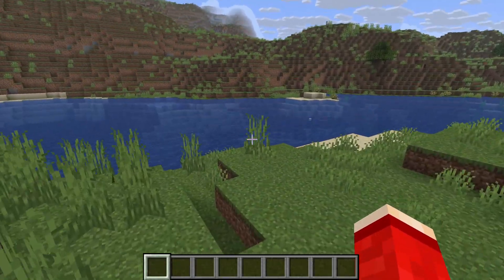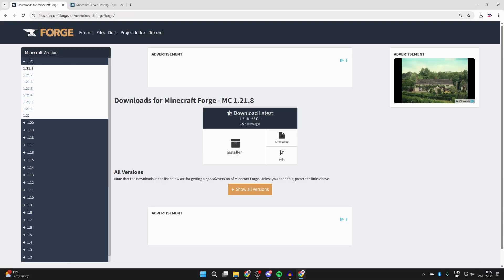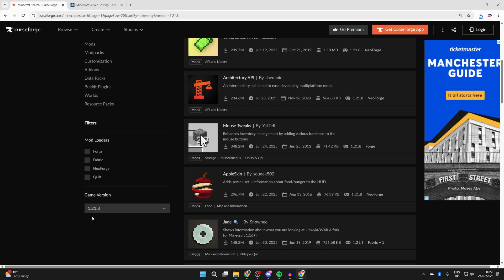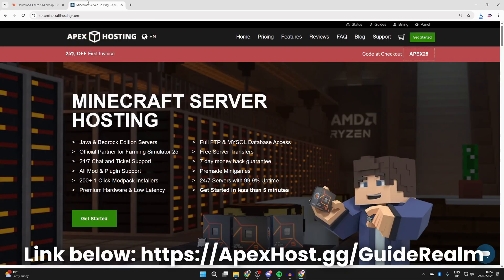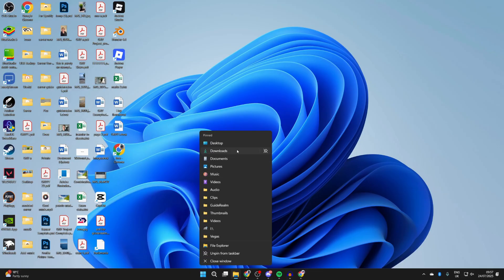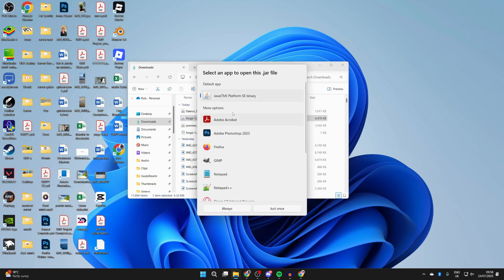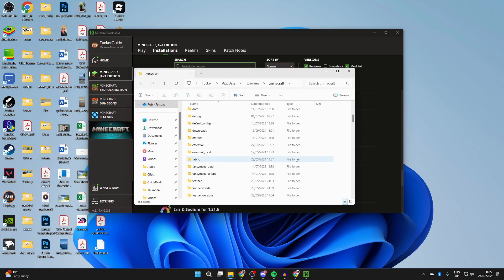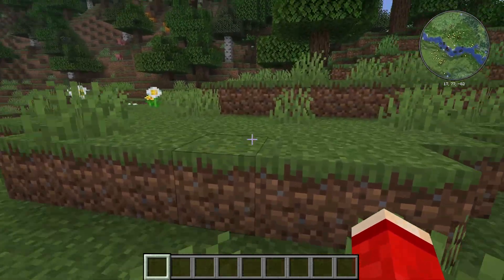How To Install Forge For Minecraft 1.21.8 - Step By Step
Learn how to install forge for minecraft 1.21.8 in this video.

GuideRealm